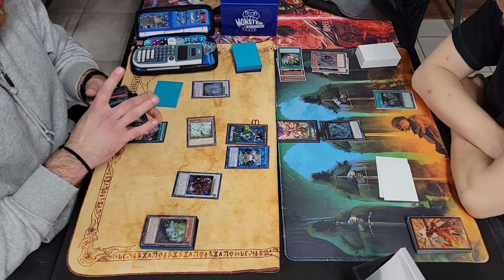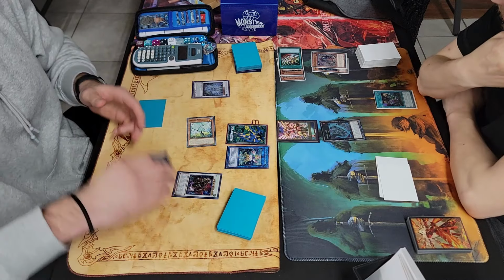Locals R1 - Icejade Atlantean vs Goblin Bikers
First ever match with this deck, felt pretty clean.

More to come, enjoy!